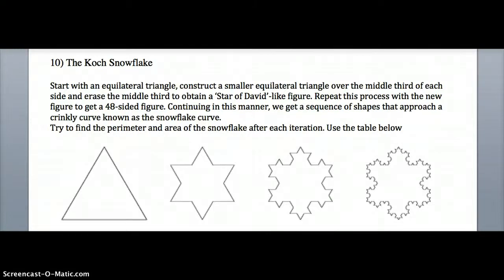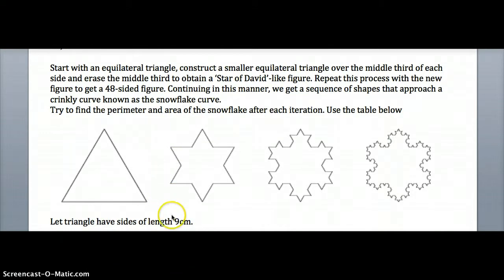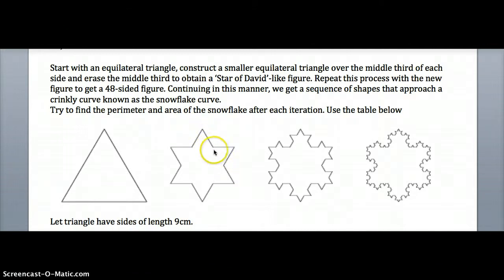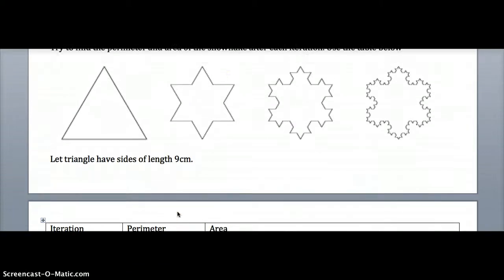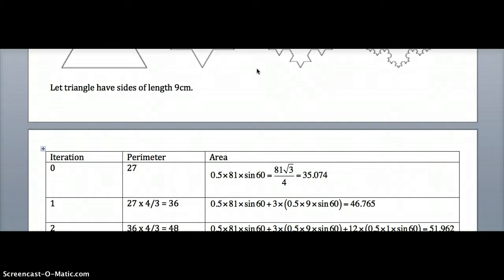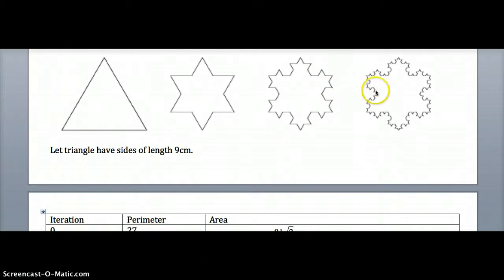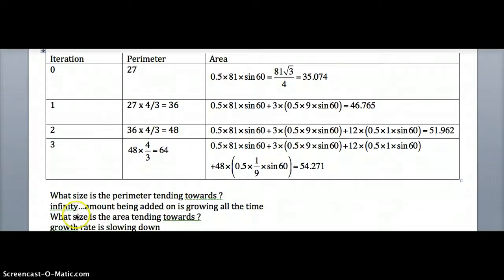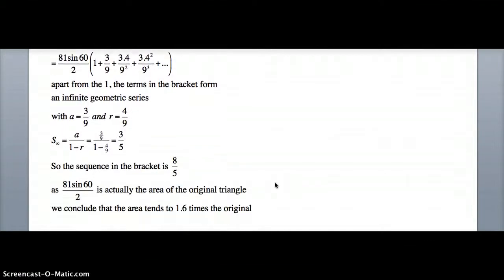Koch snowflake perimeter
just the perimeter...don't bother with the area